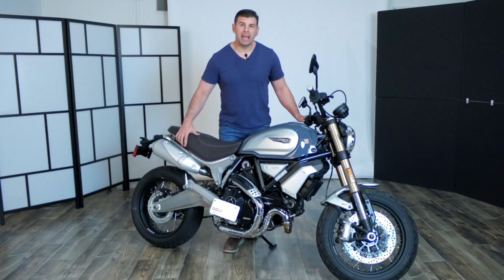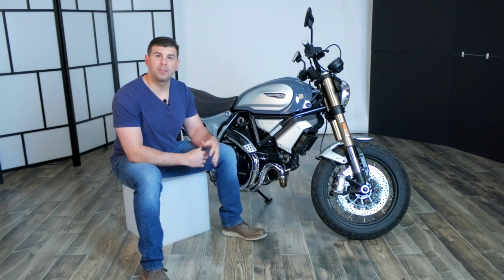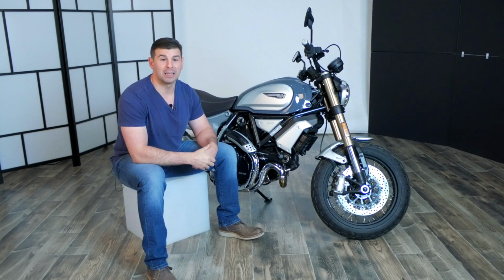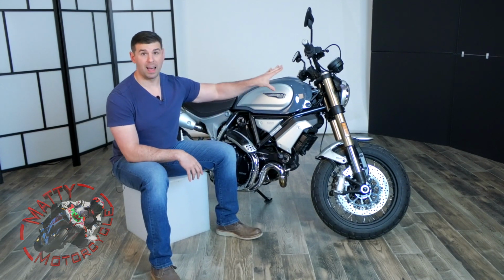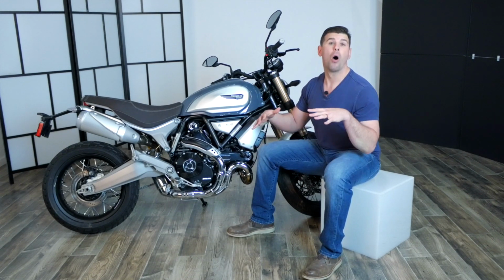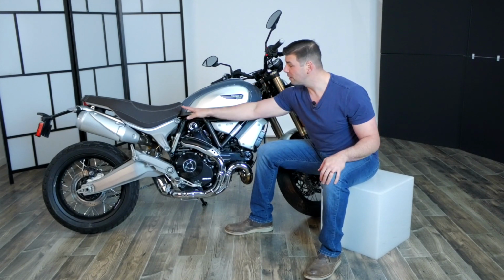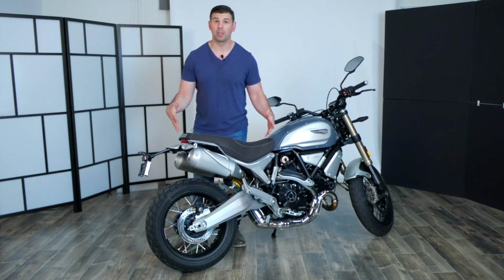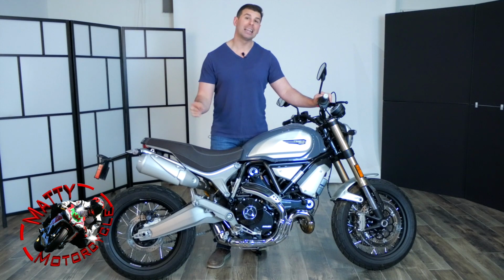Surprise!!! What makes Ducatis Scrambler 1100 a Delightful Machine to ride.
A better frame the the 800
-better brakes
-more comfortable
-Quick!
-loads of torque
-incredible handling
-room for a passenger
-not intimiadating to ride
-Tons of ducati style
-retro appeal
.this this is wonderful!

Oh- the most affordable Ducati in history and you still get a 1000+ cc L-twin
ill take it!